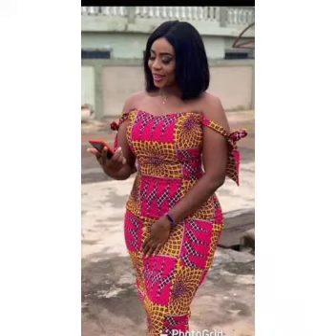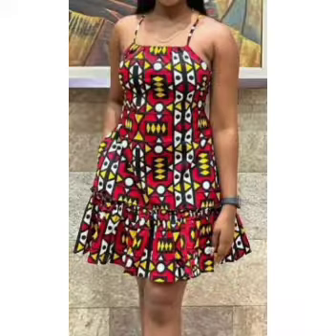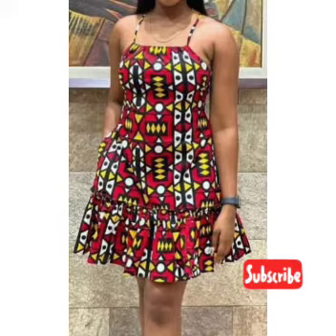50+ STUNNING Ankara Short Gown Styles | Nigerian Ankara Fabric 2021/2022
Stunning ankara styles for Friday wears, that birthday, wedding or official event.